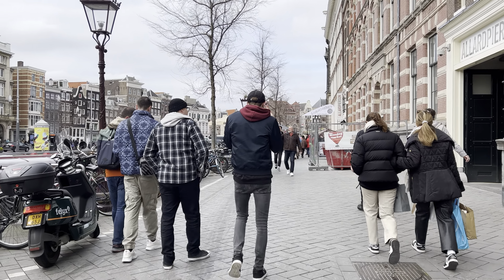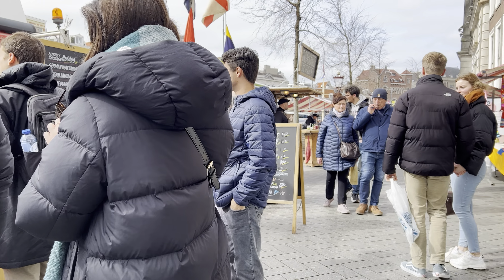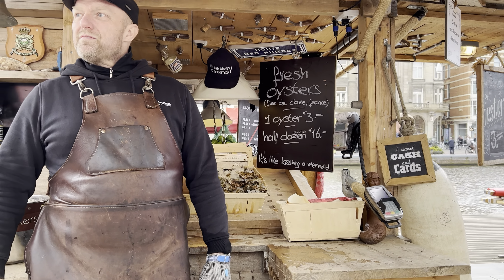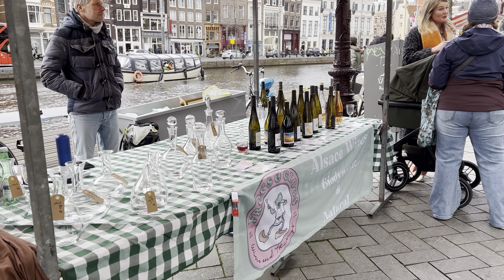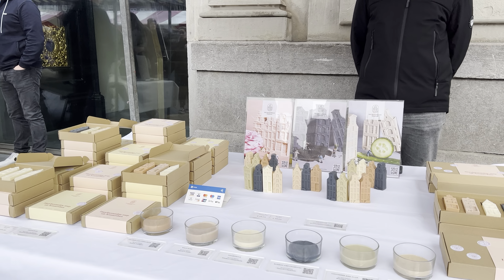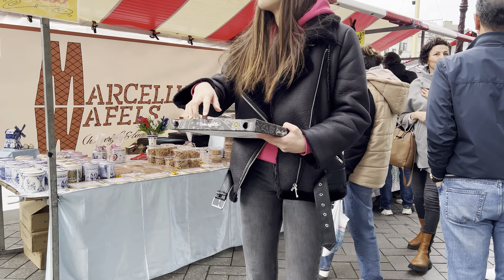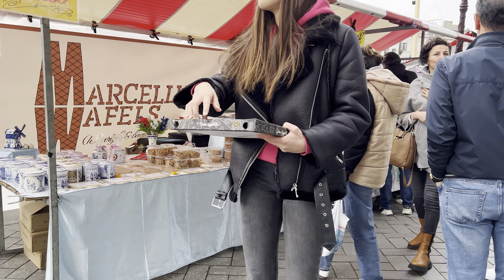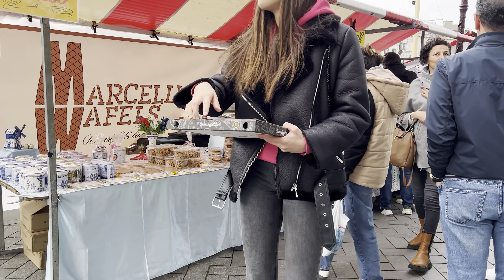AMSTERDAM SUNDAY MARKET PART 1 ft. Rokin | The Netherlands Walking Tour 2023 [4K HD]